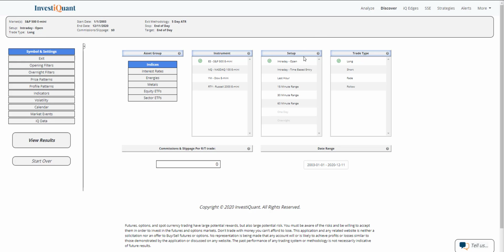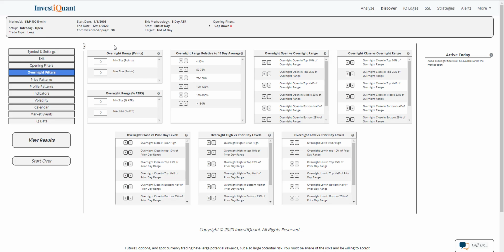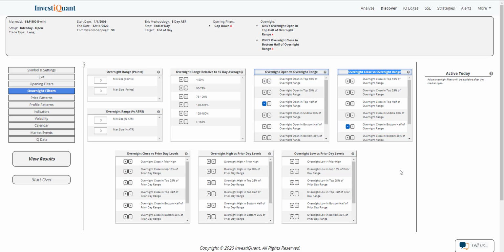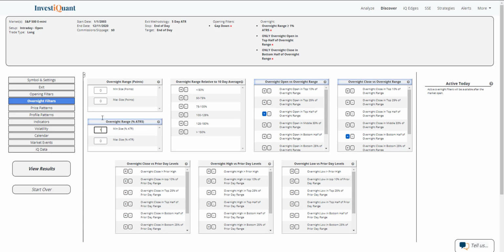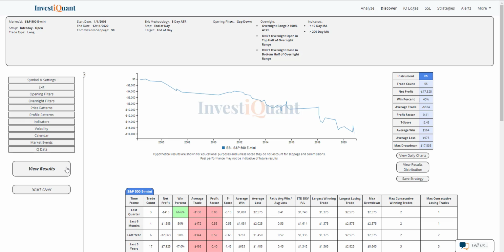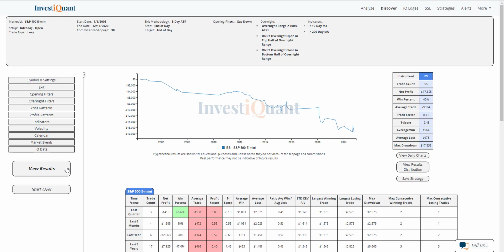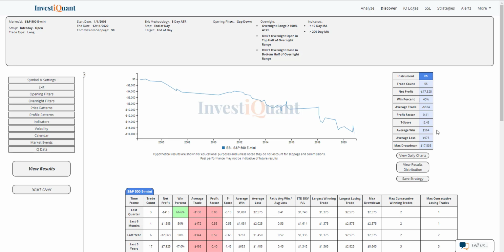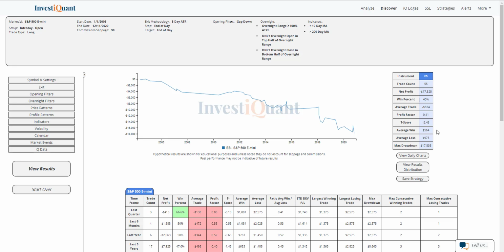The markets are seeing wide overnight ranges and weak price action...